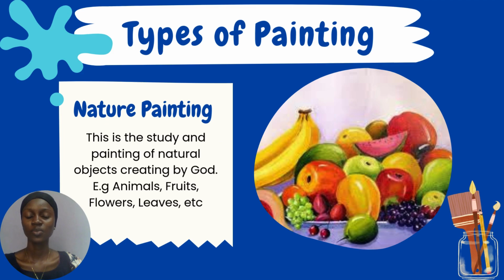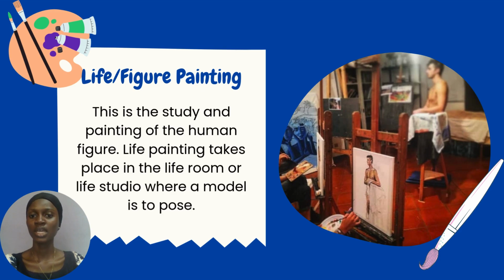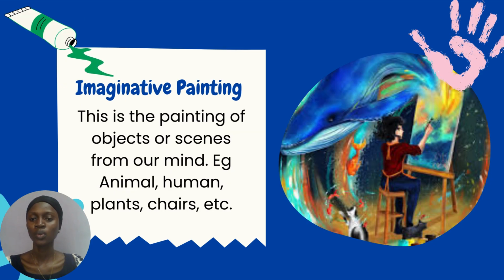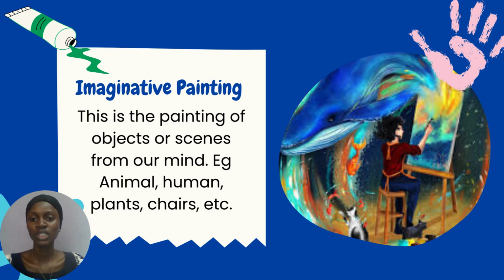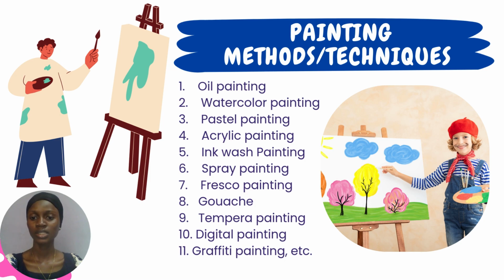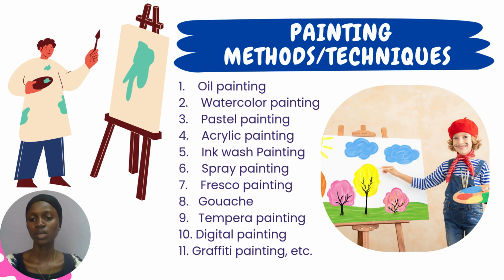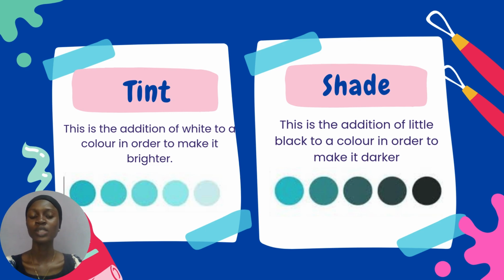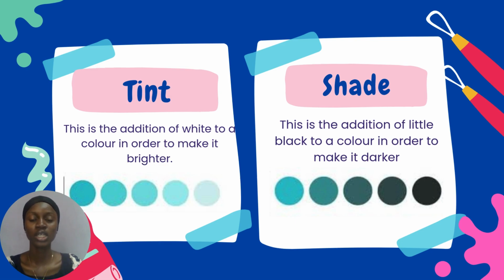Painting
"Join this lecture on painting to explore the basics of color theory, techniques, and creative expression. Learn how to use different brushes and mediums to bring your artistic vision to life on canvas."